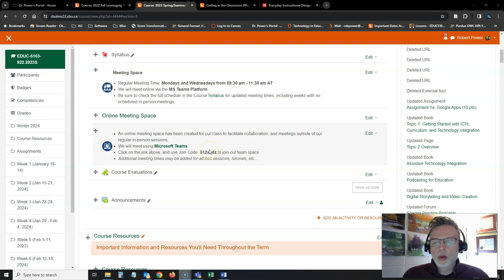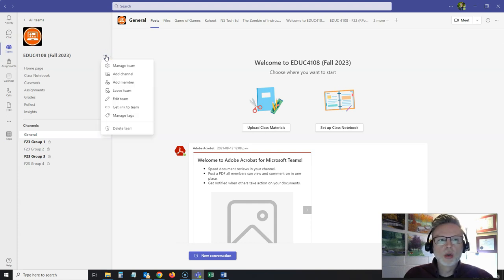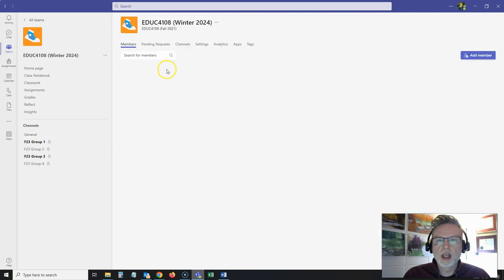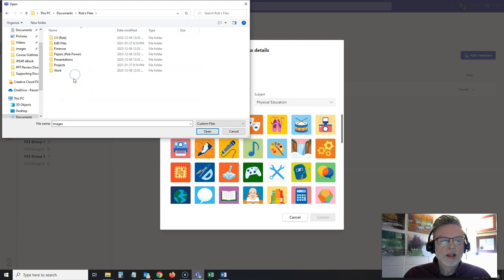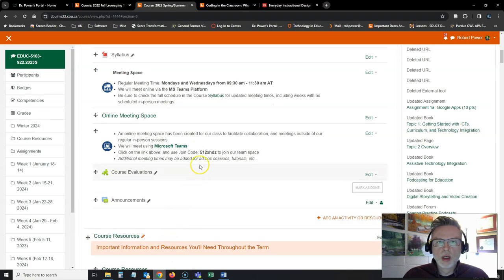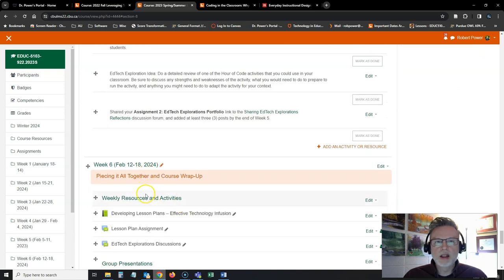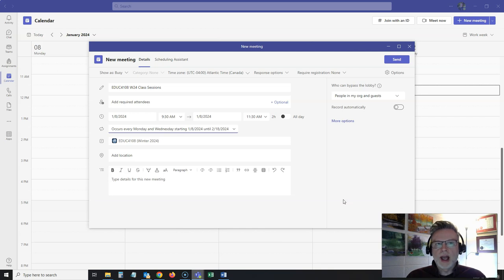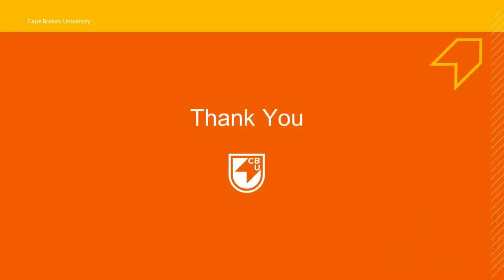Preparing Teams for Your Live Classes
In this video, CBU's Dr. Rob Power walks through the process of "cleaning up" and preparing an existing MS Teams space for sharing with a new group of students.